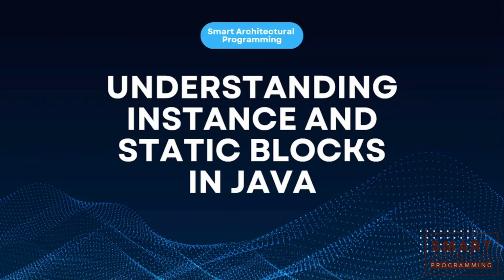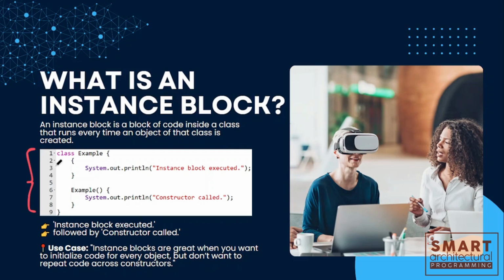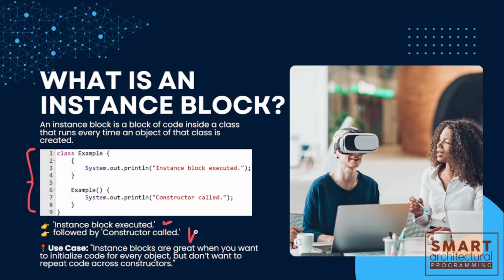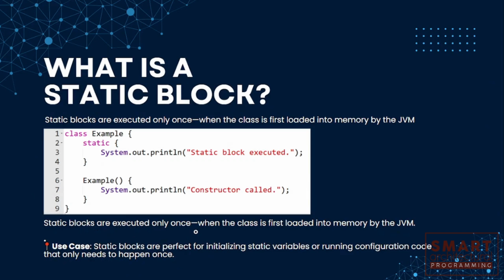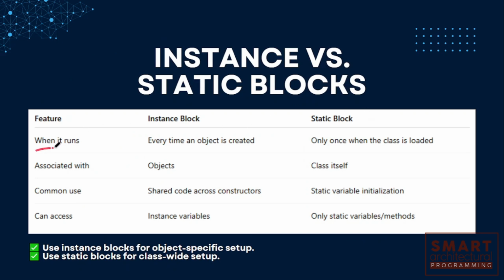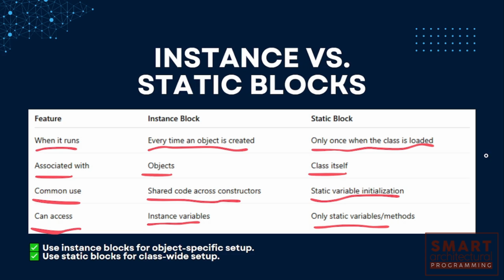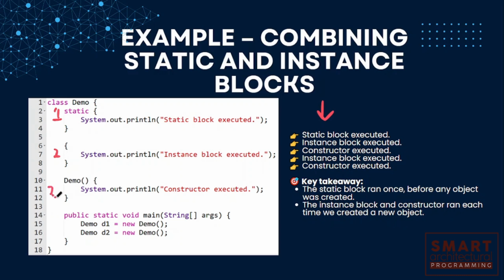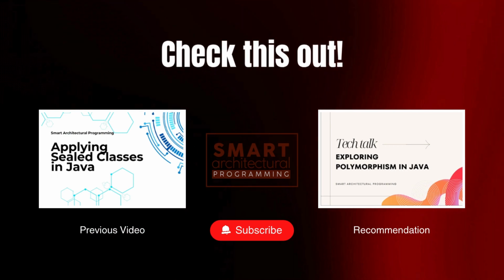Static Blocks & Instance Blocks Java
Ever wondered how code runs before your main() method? In this video, we break down static blocks Java and how they differ from instance blocks. Learn when and why to use static blocks Java to control class-level initialization like a pro!

Understanding blocks in Java static and non static is key to mastering how your Java classes behave during runtime. This video dives deep into what are static blocks and static initializers in Java?, breaking down how static blocks execute once when the class is loaded, while instance blocks run every time an object is created. You'll also discover the use of static blocks in Java, including how they help with initializing static variables, loading resources, or setting up configurations. Whether you're a beginner or brushing up your skills, this video will clarify the essential roles of blocks in Java static and non static in a clear and practical way.

In this video, you'll learn:
-What are static blocks and static initializers in Java?
-The difference between blocks in Java static and non static
-Practical use of static blocks in Java for real-world scenarios
-How instance blocks enhance object-level behavior
-When to use each type of block for clean and efficient code

Share this with fellow Java learners or developers brushing up their skills.
And don’t miss our related videos and playlists to sharpen your Java expertise!